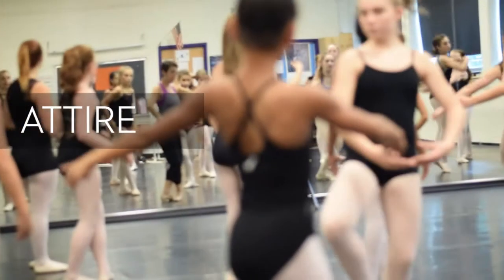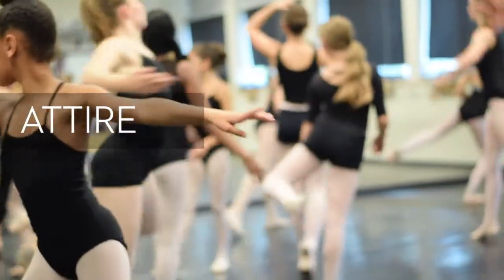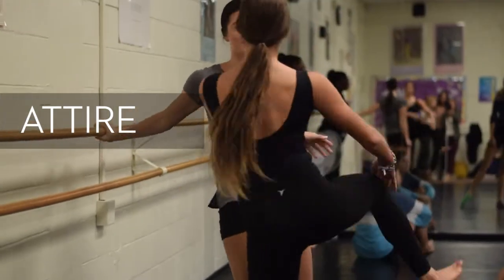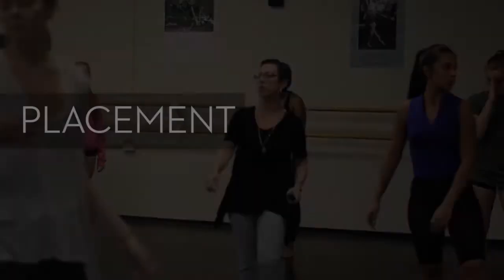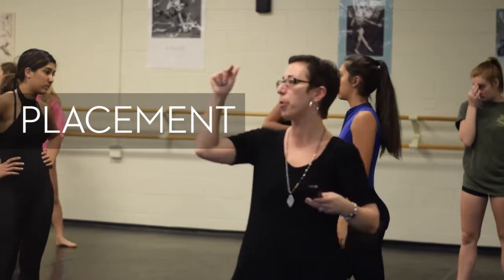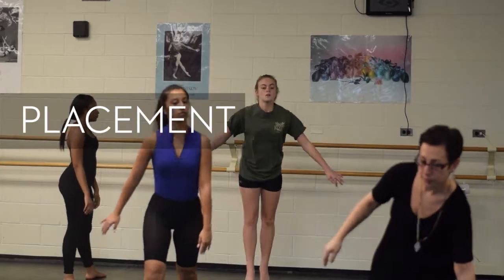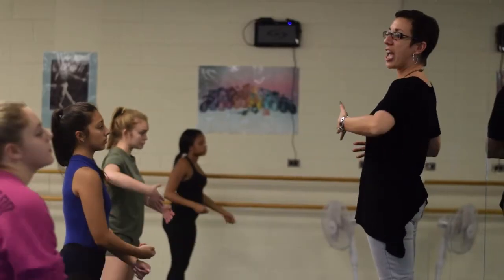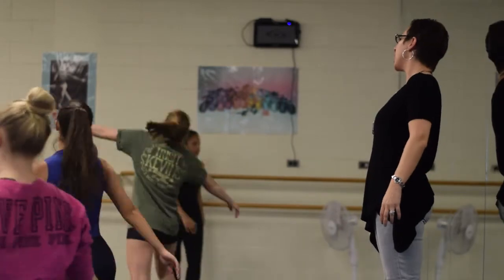Cab Calloway High School Dance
A brief set of info about High School Dance Major.